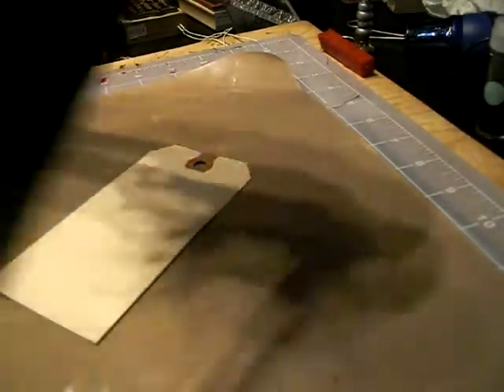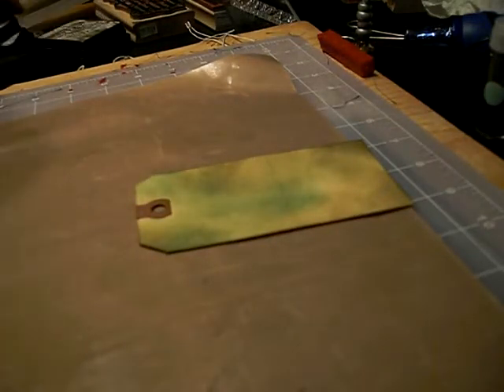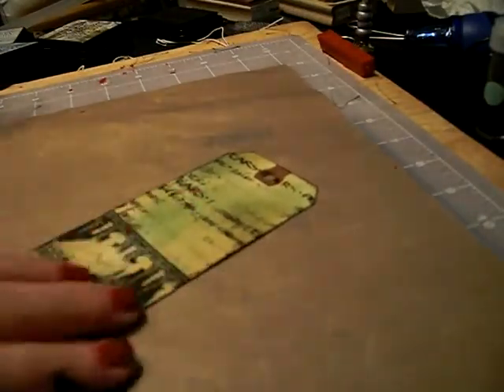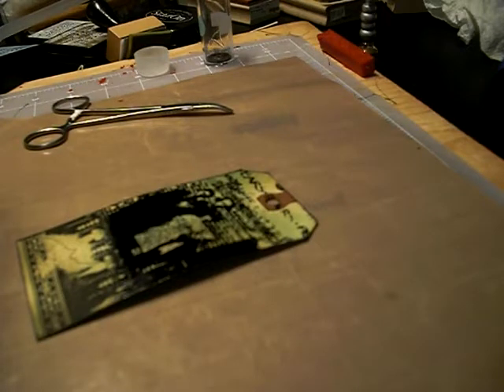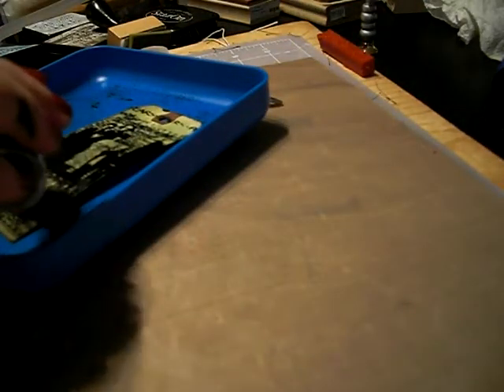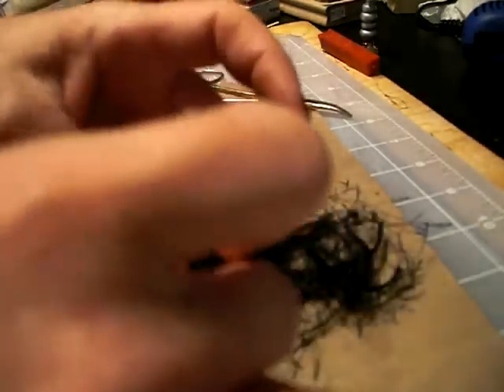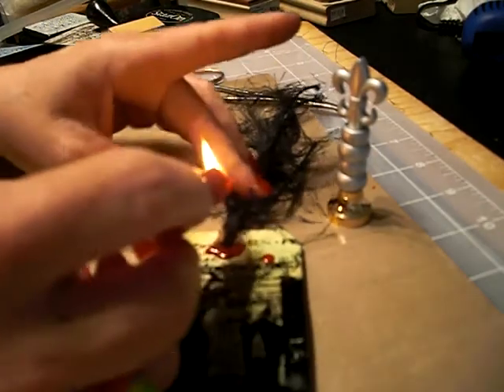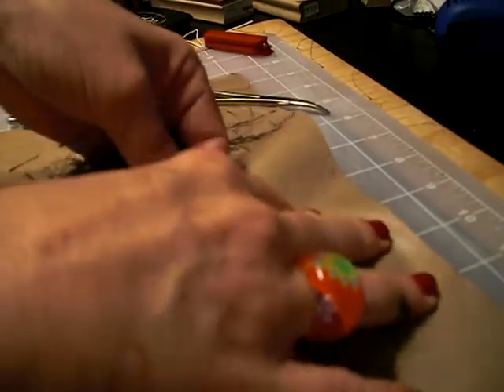Family Envelope Seal Mini Album Tag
This is a how to tutorial for a vintage embossed tag using Tim Holtz products